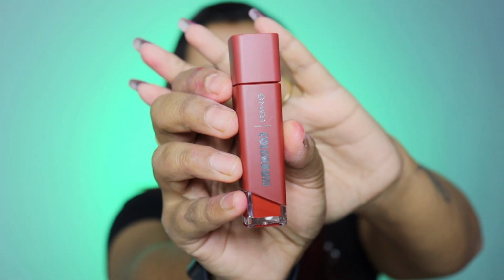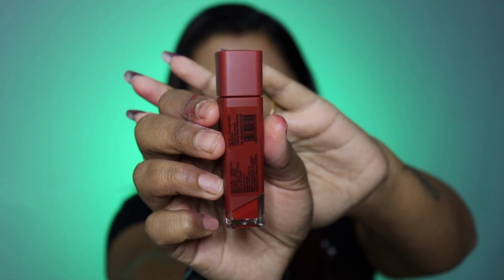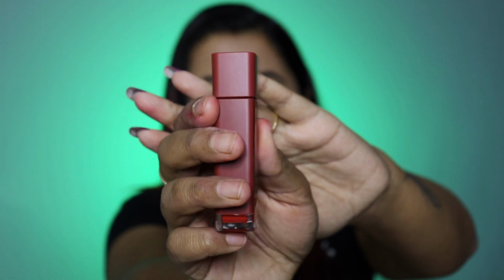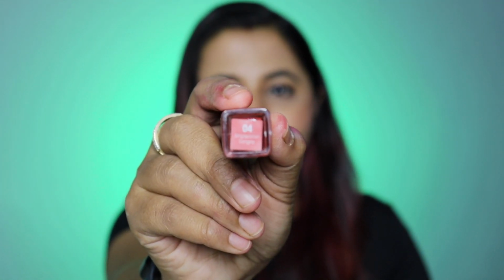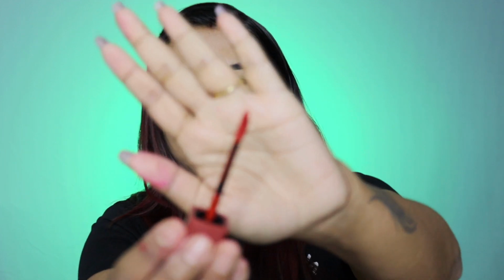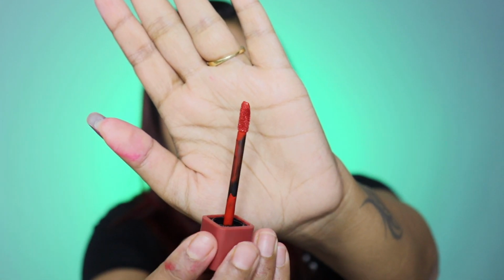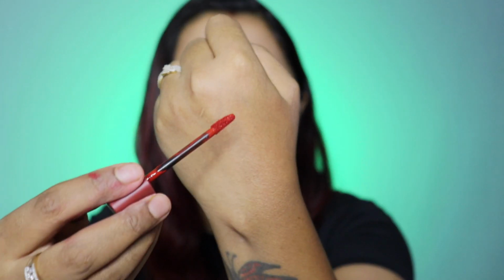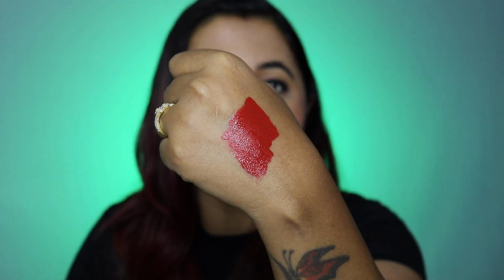***NEW*** MARS COLORBUM LIQUID LIPSTICK || 6 SHADES || REVIEW & SWATCHES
This video is about Mars Colorbum Liquid Lipsticks.These are newly launched and these are one of the best liquid lipsticks I have ever tried.

I have swatched :
1- Sultry Spain
2- Grapy Goa
3- Maroony Mumbai
4- Marvellous Manhattan
5-Tangy Toronto
6- Singaporean Sangria

I am Mac Shade Ref NC 40, Maybelline Fit me Foundation 228 soft tan, Loreal Infalliable pro matte foundation 107.

Love you all !!! Thank you!!!